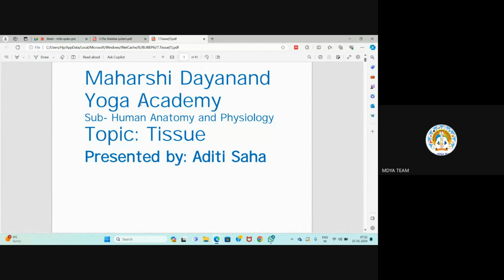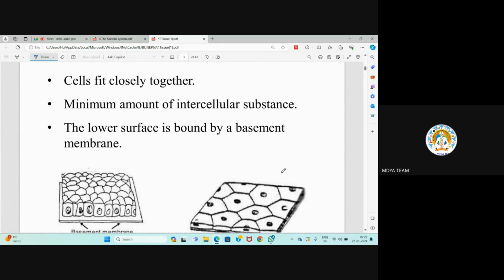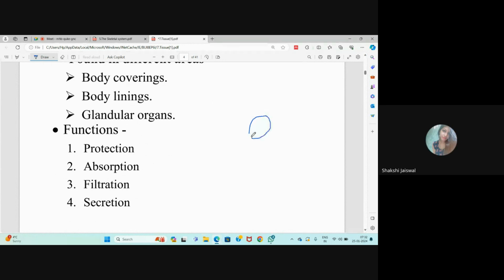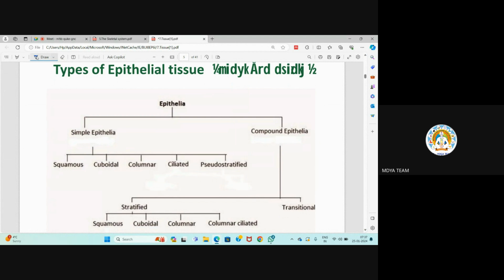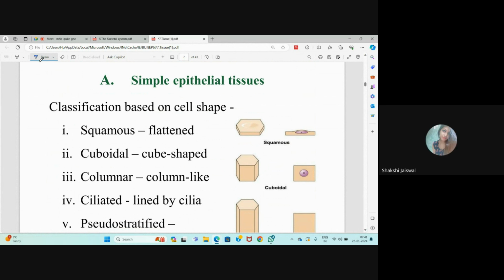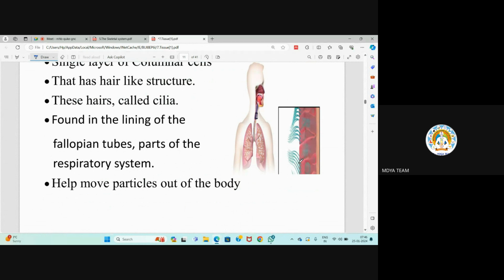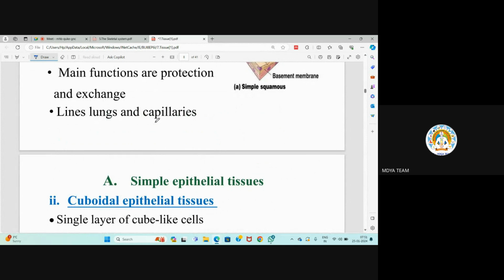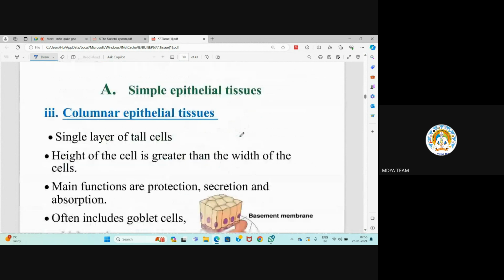C 04।। Human Anatomy and Physiology ।। Paper -2, Unit-6।। Tissue।। Aditi Saha।। MDYA ।। B2 English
paper-2 prepration
paper-1 prepration

Facebook - Maharshi Dayanand Yoga Academy